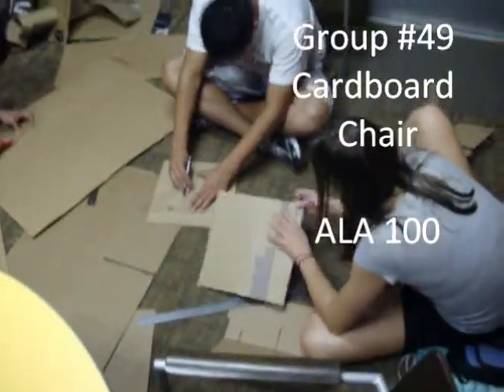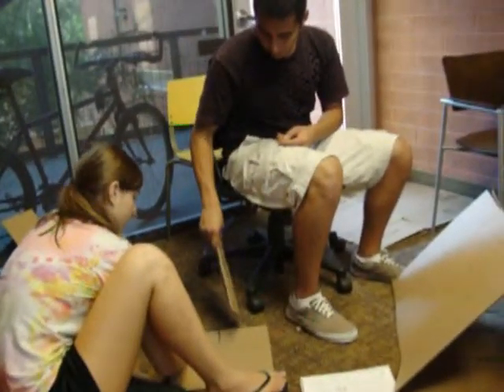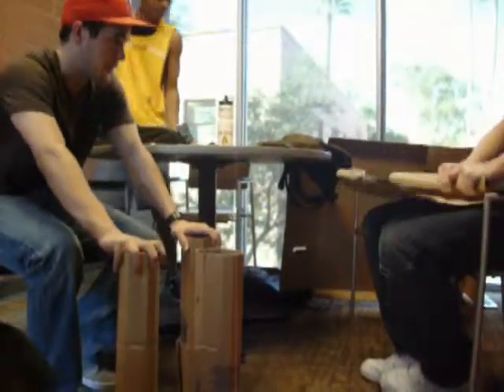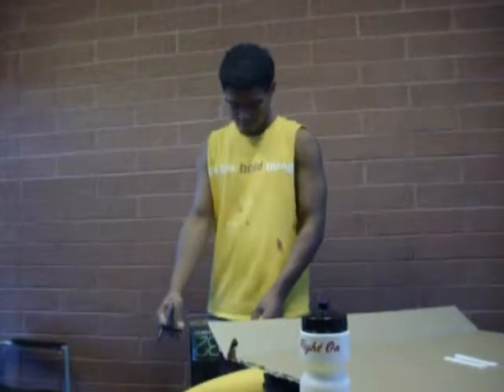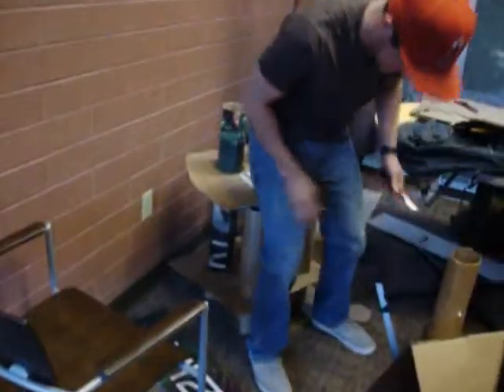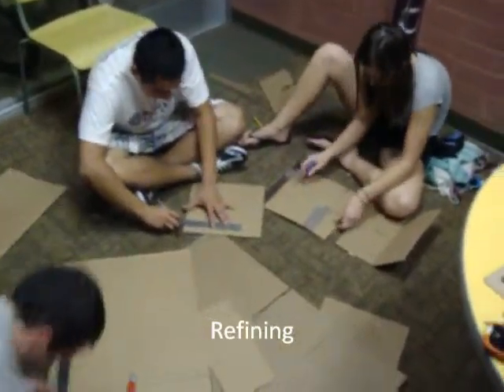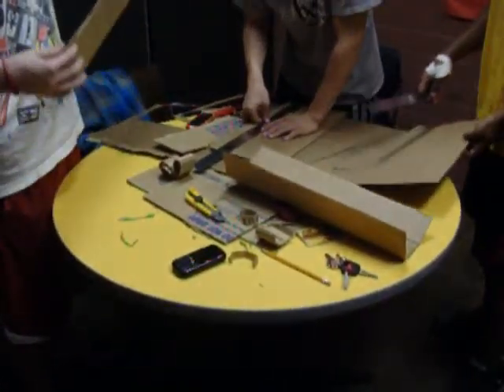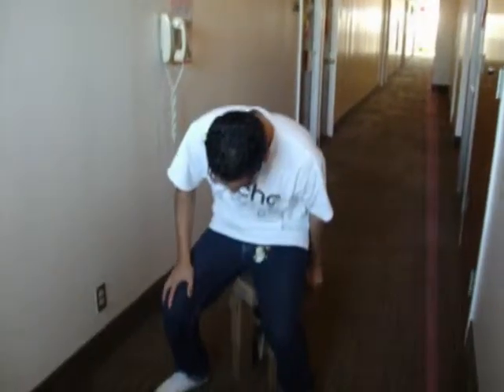ALA100Project2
Building a lightweight cardboard chair is not an easy task. However, when a group of people put their minds to it and follow the IDEO 6 categories, it is not impossible. With observation being the first step in our chair making process, our group began to exchange ideas and experiment the possible shapes our chair be. When building our version of the lightest cardboard chair, the first thing our group did was make little draft models of possible chairs. We also took into careful consideration what one of Professor Underwood's TAs had said. He taught us that we don't need massive amounts of cardboard in order to create something strong and presented it with an analogy with paper. Taking this into consideration, we tested the strength and structure of the cardboard when modeled in certain ways to observe the different ways the cardboard could be utilized. Viewing all these factors, we moved into brainstorming. After testing the cardboard's strength and durability, we began our first brainstorming. Everyone in the group gathered to toss ideas out in the open and build on them. We discussed about the main questions that arose from building a cardboard chair: How can we make this durable? How can it be comfortable? What would make someone want to sit on it? How can we make this light? After brainstorming, rapid prototyping takes place. Once we got a set first plan, we immediately began building. We planned out that the two back legs would be taller than the front to provide a backrest, and we believed the circle shape of our legs along with the support in the middle would be more than sufficient. Following this step, we began to test our outcome. The first model was able to hold nearly 200lbs. However, we quickly realized that our first model was not ideal. The front legs were much weaker than the back, and the seat was about to cave in. Although the first chair was not a one-try success, we learned a lot about what needed to be fixed. It was time for refining. When taking a closer look at our chair, we were able to distinguish what could be improved on our chair to make it more stable. We changed our design of our legs and backrest, and then it was back to building. At this point, we began to implement the new ideas. After deciding our final design, we applied our observations of what the strongest legs would be along with our stronger back rest to the new model. After hours of construction, our final model was complete. We reconstructed our model's legs by making them into triangles, instead of cylinders, for support. Apart from rearranging the legs, we also modified the back rest by making a wide and large fifth leg that comes out of the seat. This modification made our chair more aesthetic and also durable. Another sheet of cardboard was also integrated in our seating for comfort and durability. We did add more cardboard though making it more heavier; 32 ounces.